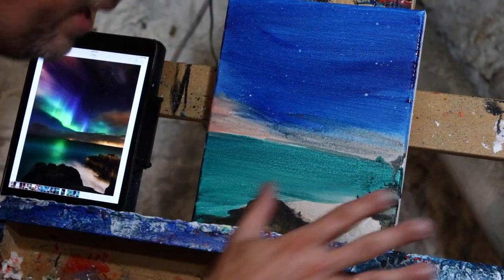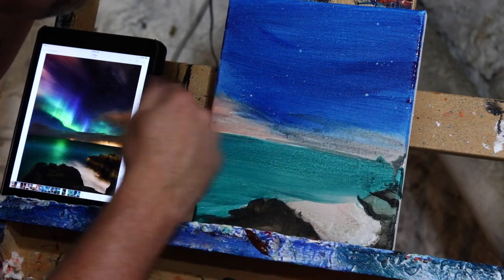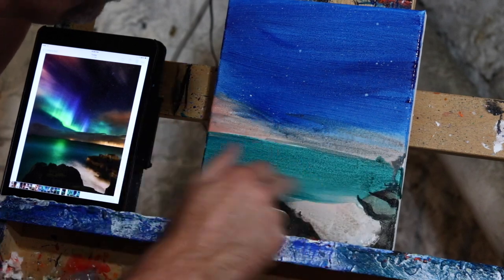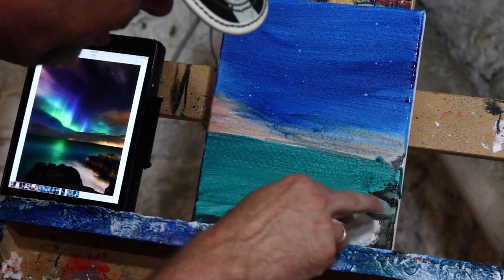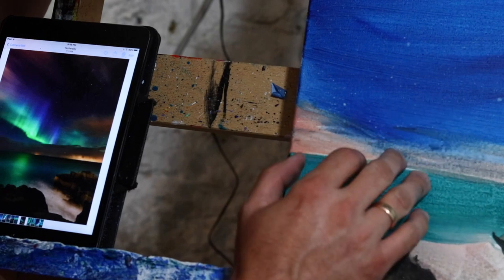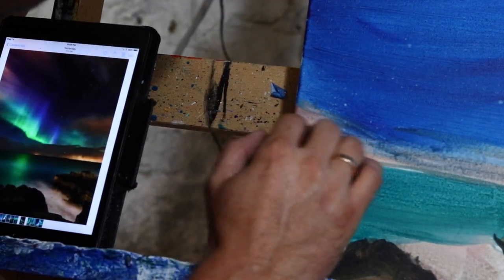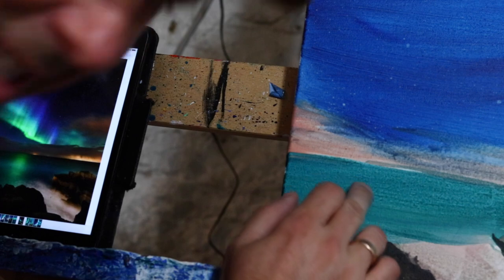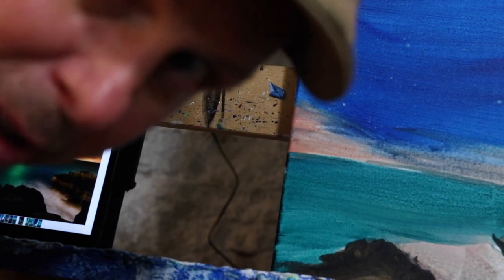Northern Lights painting tutorial in acrylic for beginners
This is a painting of the Northern Lights or Aurora Borealis. The painting demonstration is in acrylic.  ShawNshawN has created 500 artworks.